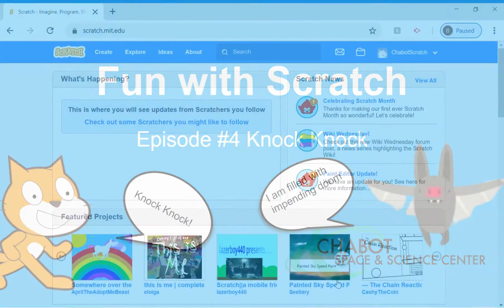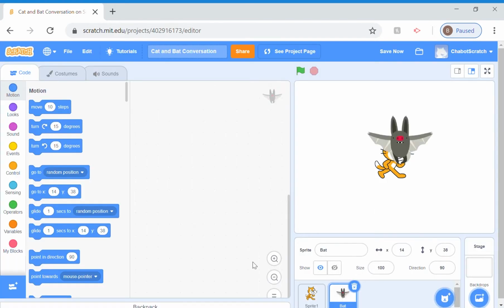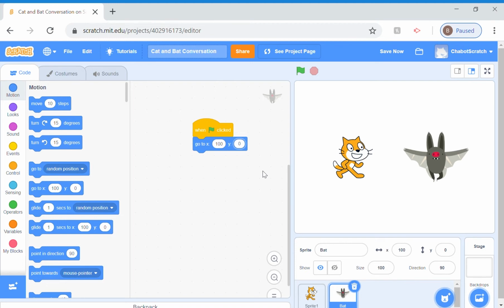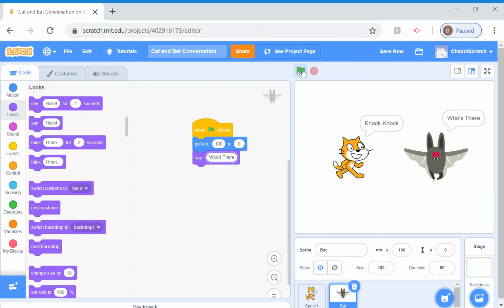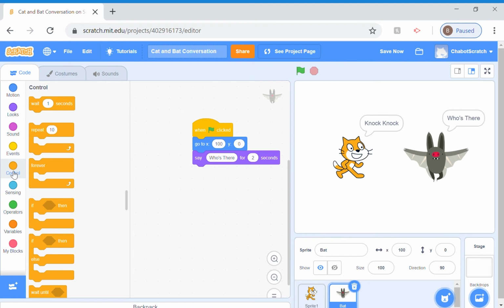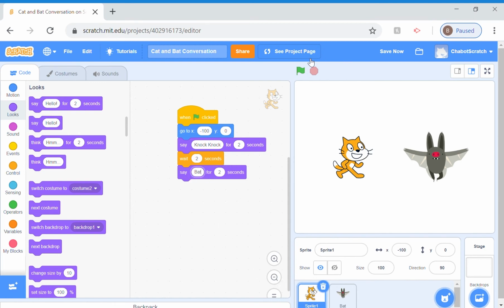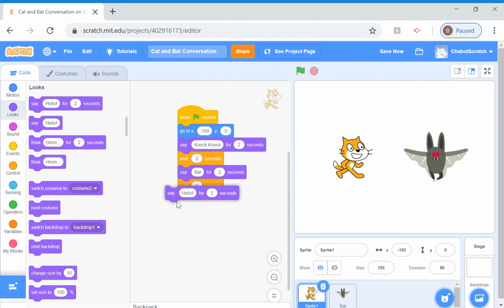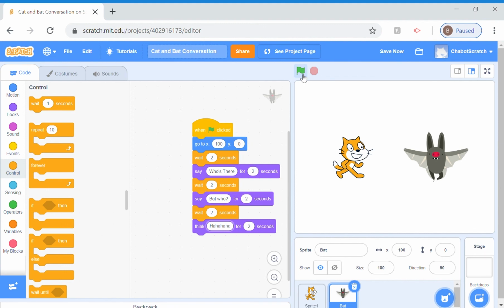Fun With Scratch #4: Knock Knock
In the fourth part of the Fun with Scratch series, we learn how to use timing and speech to program a knock knock joke story.